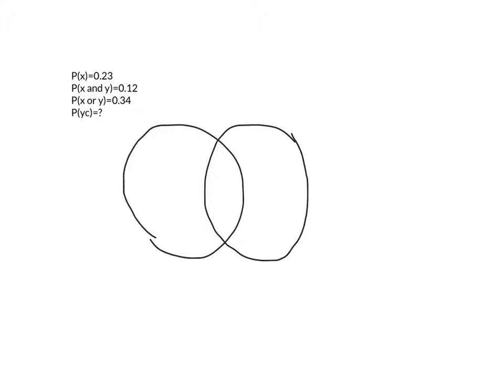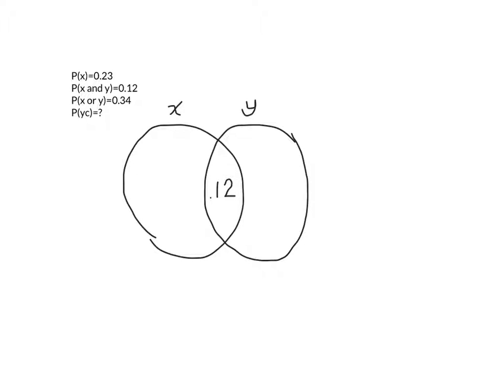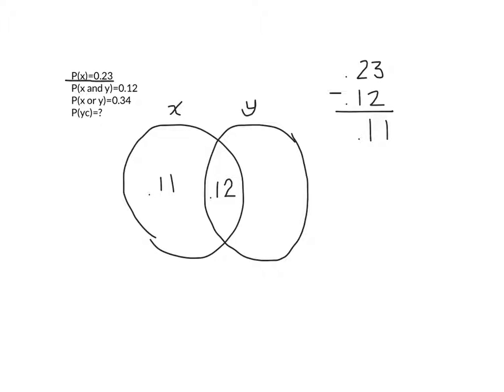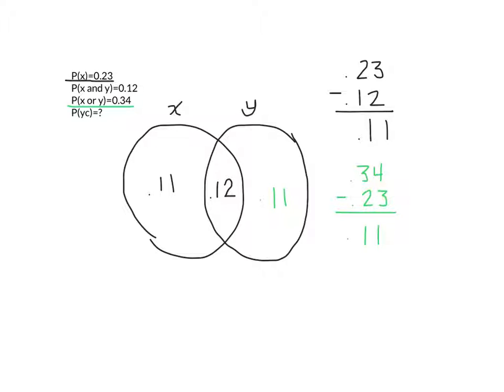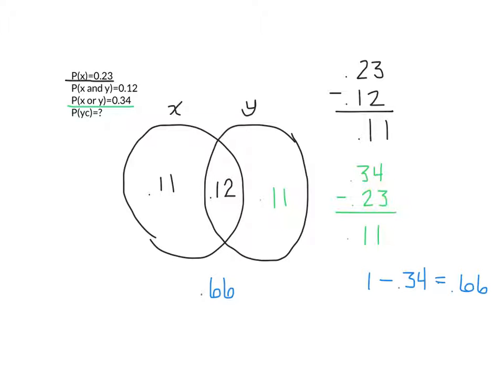Chapter 6 Review #9 for Milenne